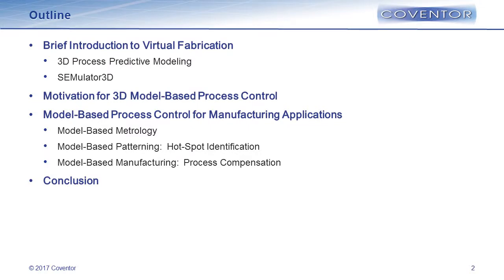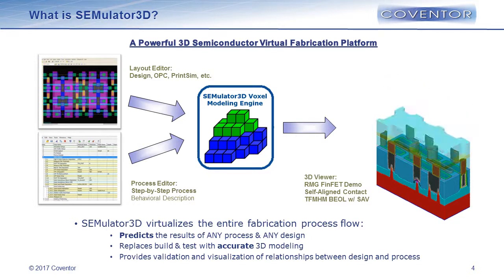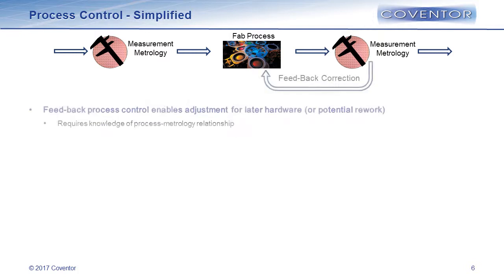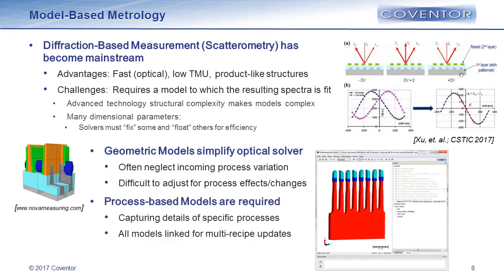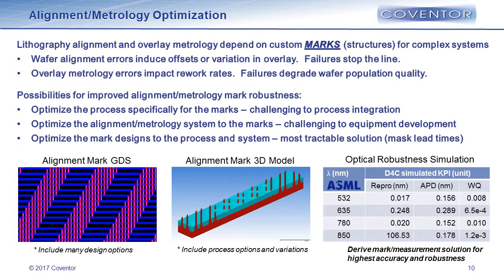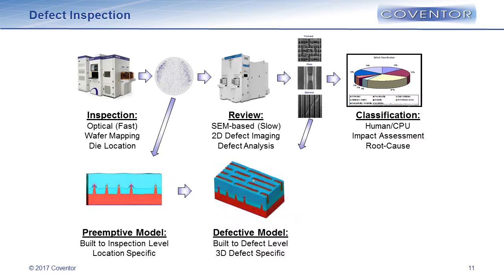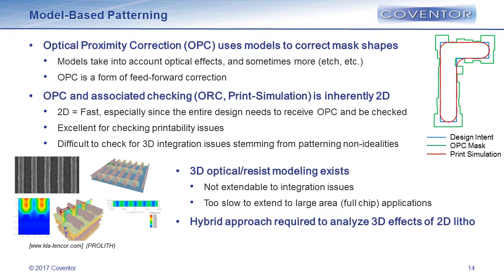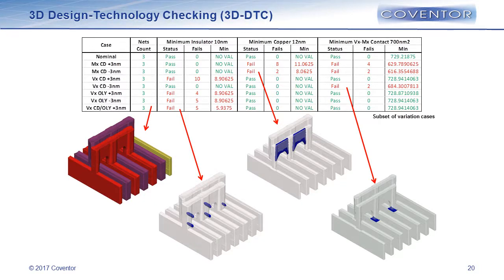Presentation: "3D Model-Based Process Control for the Future of Smart Manufacturing"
SEMICON West 2017 Smart Journey Talk, "3D Model-Based Process Control for the Future of Smart Manufacturing", given by David Fried from Coventor